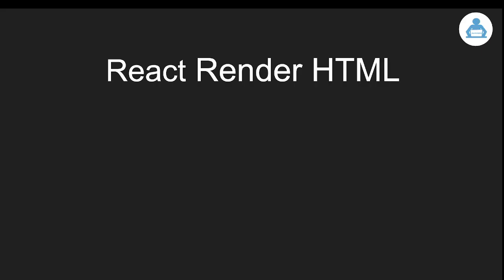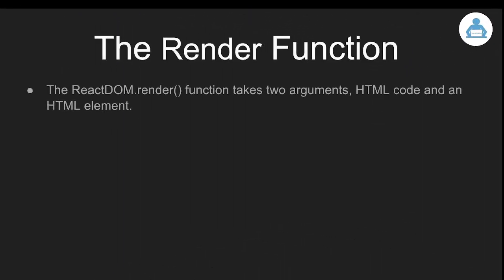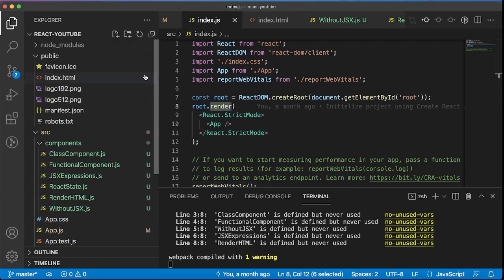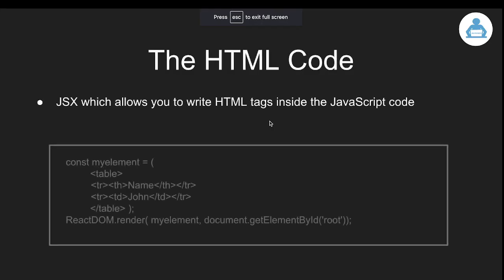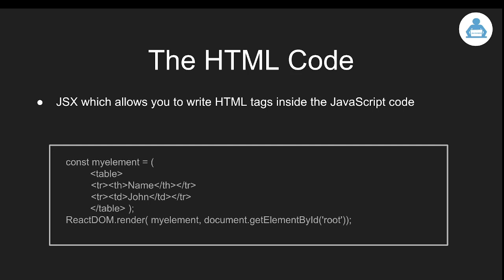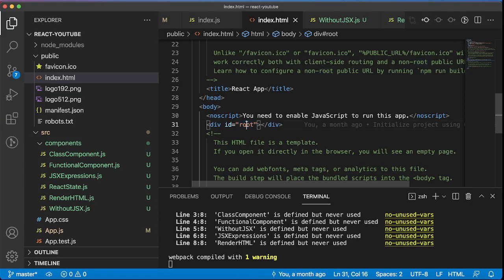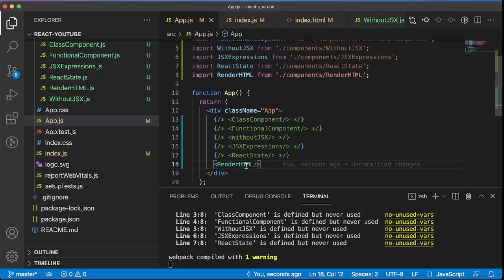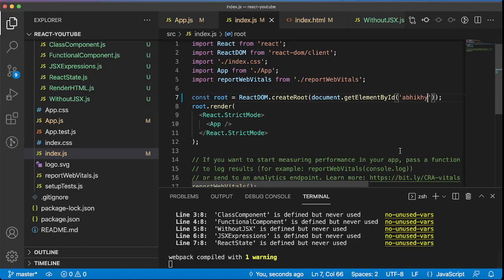ReactJS Tutorial - 3 React Render HTML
Hello Friends today we will learn about  Render HTML in React.
►React's goal is in many ways to render HTML in a web page.
►React renders HTML to the web page by using a function called ReactDOM.render() .